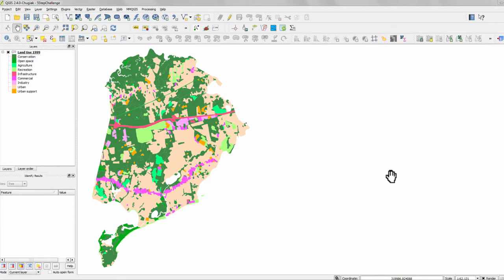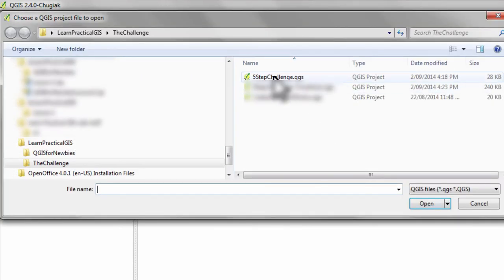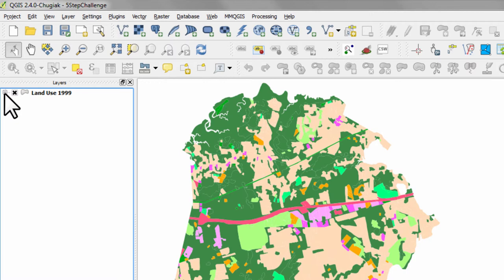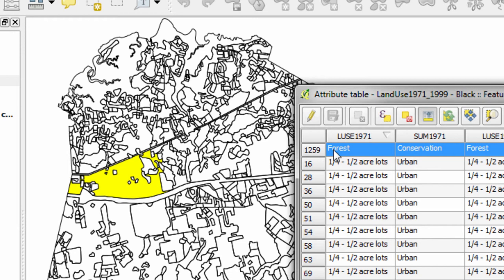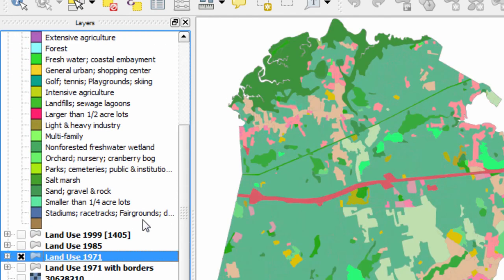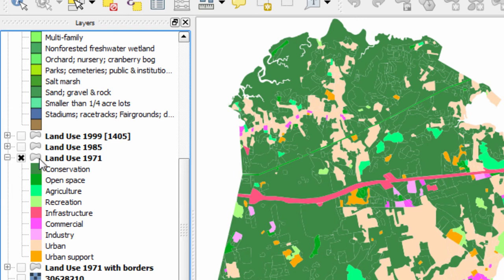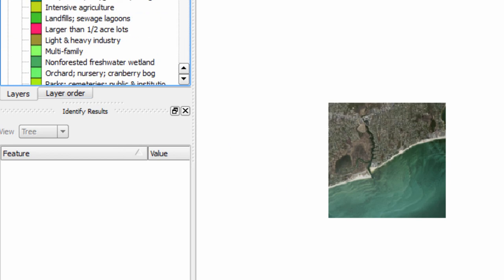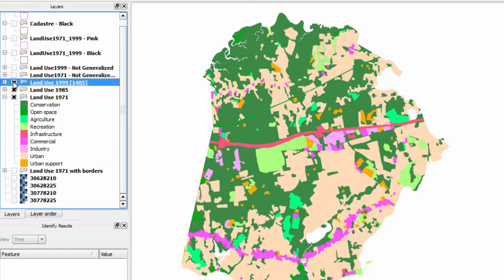Intruduction to Shading Maps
Welcome to the Fifth Step of the 5 Step GIS Challenge. We’re finally going to shade our map. As you’ll see, that’s the easy bit. Here’s what I'm going to talk about...

How each polygon in our Land Use map relates to a row in the accompanying table.

How each column in the table can be used to create a different map theme.

Map generalization and why you would do it.

How to shade our map.

How to choose a color scheme for our map.

How to validate our Land Use map using a cadastral map and air photos.

How to create a visual time-series to show us how Land Use has changed over time.

There’s a fair bit to cover so be sure to stick around for the nitty-gritty.